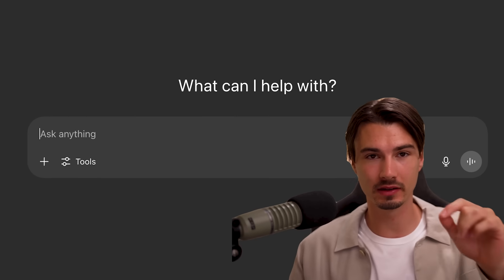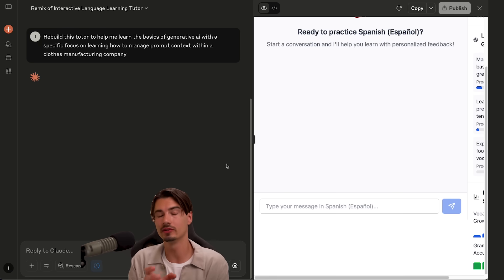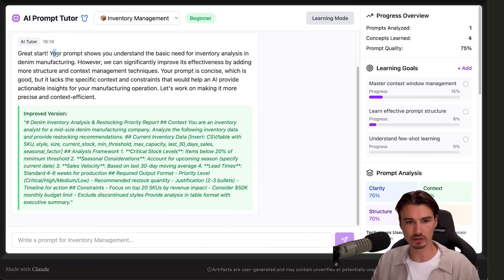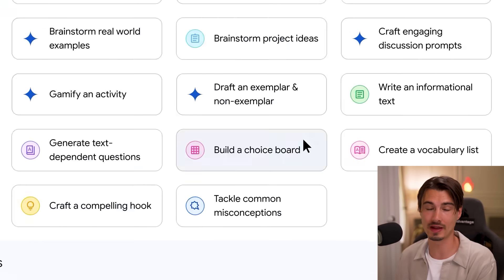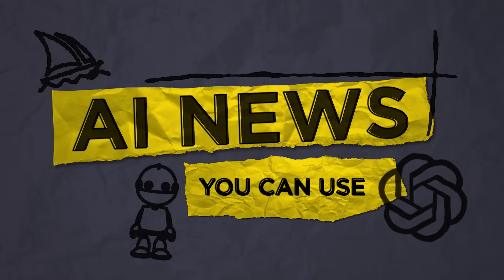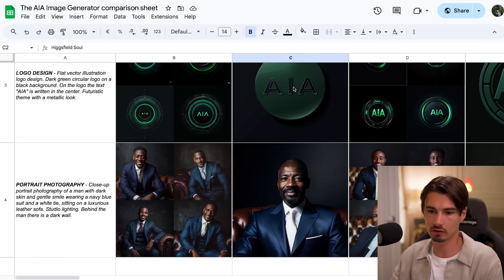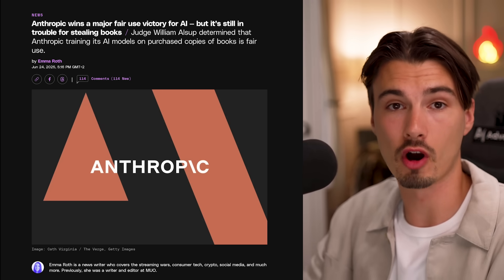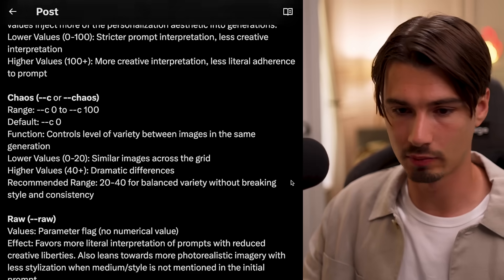Quickly Turn Prompts Into Products with Claude & More AI Use Cases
Interested in up skilling your organization.

This week Anthropic gave Claude a major update that lets you create Claude-powered apps using Artifacts. There are new Gemini-powered tools for education out, OpenAI released a new Deep Research API, Adobe Firefly can generate audio now, and more. Enjoy!

Chapters:
0:00 What’s New?
0:36 Claude Artifacts Update
5:59 Gemini Tools for Education
7:39 AI Education
9:47 Adobe Firefly Update
11:02 Higgsfield Soul
12:19 Doppl
12:56 SciArena
13:26 Anthropic’s AI Business
14:16 Anthropic Fair Use Win
14:52 OpenAI Deep Research API
15:46 Cursor Agent
16:11 HeyGen Video Agent
16:34 Midjourney Simple Guide